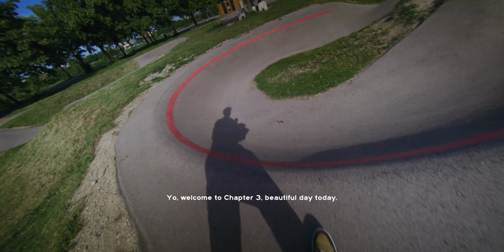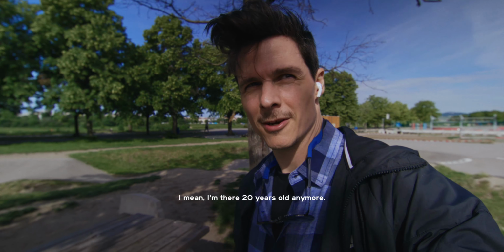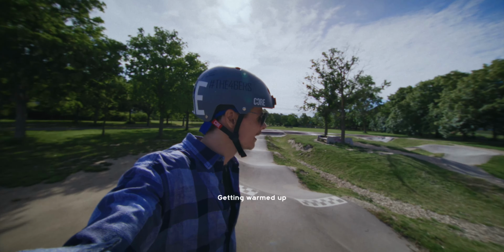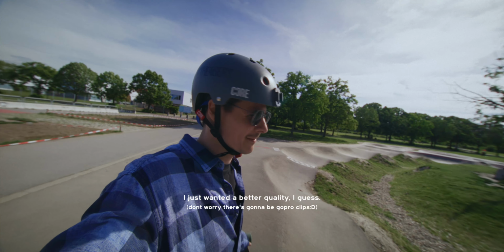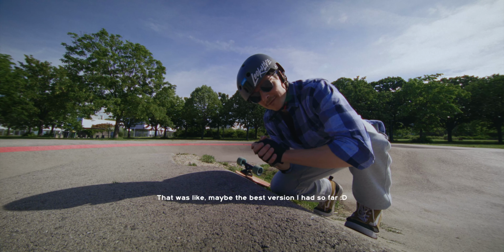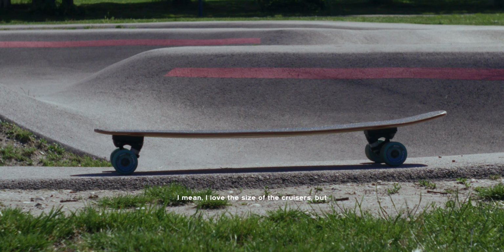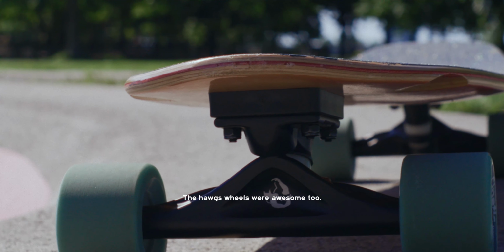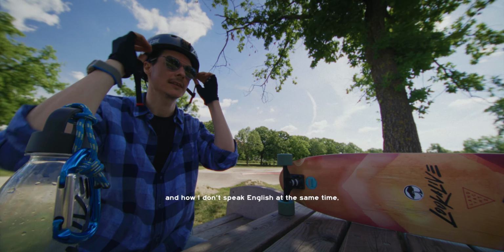Sine Waves Chapter 3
Pump track adventures in Vienna

always looking for some cool projects to work on!